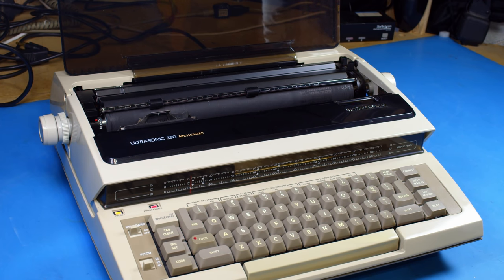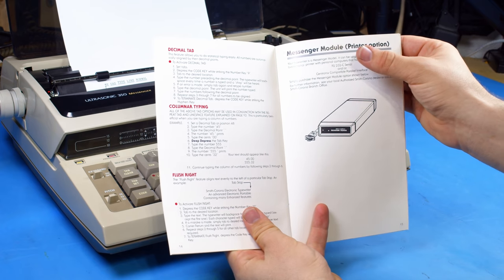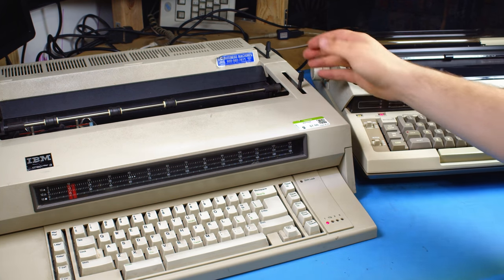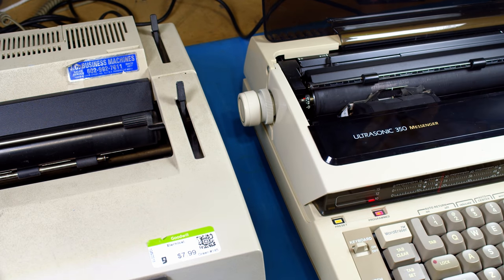1984 Typewriter with Printer Interface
It would make a lot of sense for the later typewriters to have been printers as well wouldn't it? Well, here's what happens when they are!

This is one of those things I've been waiting to find at a thrift store because they aren't "rare", but they sure aren't common either. This Smith Corona though is really cool and fit the bill perfectly. It's actually my first non-IBM typewriter, I had made that a limit for myself for collecting typewriters because it's a never ending collection of tons of variety. So now my limits are IBM and SMC ;).

While these aren't all that rare, I'm still surprised they weren't more common. The price really is the problem though, that $730 then to get the whole setup now is about $1,738.39 now with inflation. But the Brother EP-22 was $194.50 at the same time, ~$478 now. So it was possible to be cheaper, but still not that cheap. But the EP-22 was just the worst of all worlds, I still want one though.

This was also shot with a "new" mic I bought a goodwill for $5. Shockingly, it wasn't an upgrade. But what it was, was a test because this was an XLR mic. I didn't previously have a vocal XLR mic so this let me try a new workflow that was a lot easier for me. The concept worked, but this mic was terrible. It's an AKG D8000M, so it's not meant for this kind of thing.

Here are links to find some of these things an help the channel if you want to track some of these down yourself:
Brother EP-22
Smith Corona Printer Typewriters
Smith Corona Messenger Module